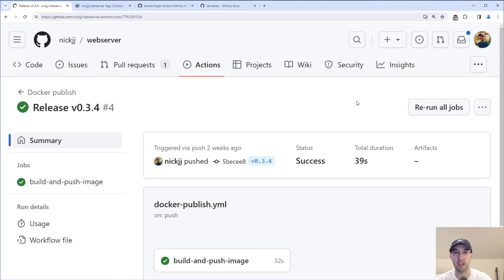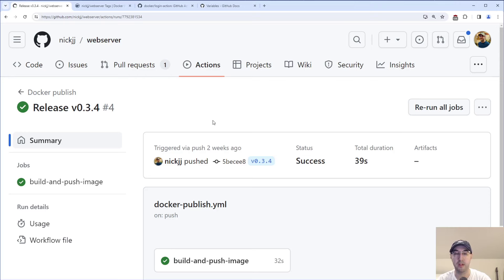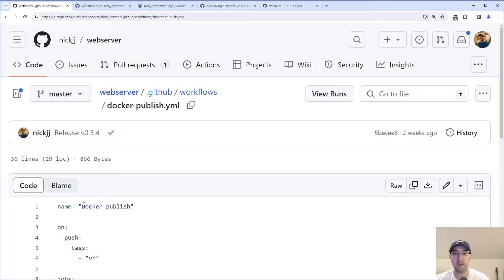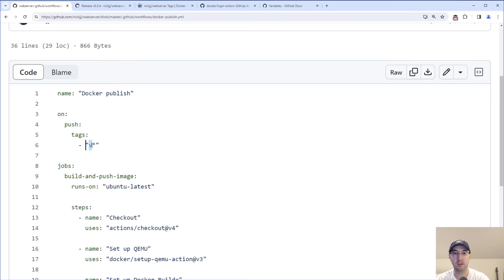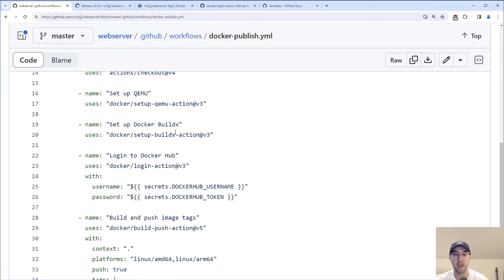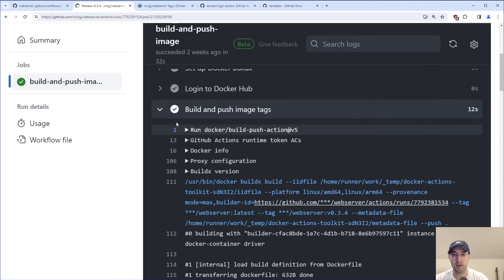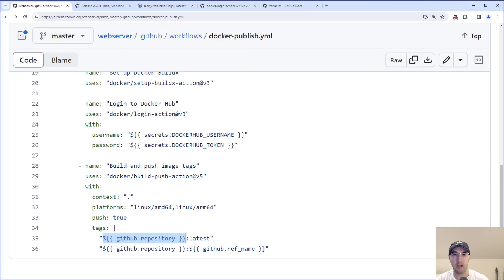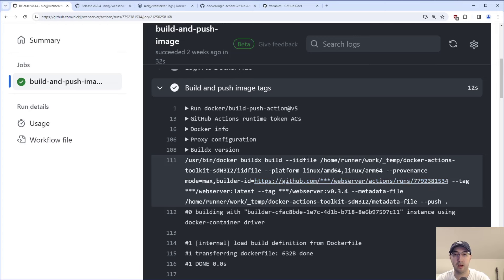Build Git Tagged Multi-Arch Docker Images with GitHub Actions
Automate building and pushing images in CI that support multiple CPU architectures.

TIMESTAMPS
0:00 -- Intro
1:37 -- Github Action basics
2:36 -- Only running it when git tags are pushed
4:11 -- High level overview of the job's steps
5:22 -- A few basic preparation steps
6:51 -- Logging into the Docker Hub with a personal token
11:17 -- Building and pushing our images
14:51 -- Checking out the raw commands that were run